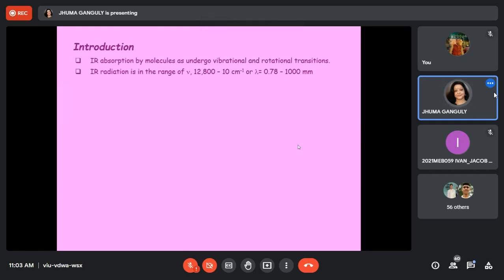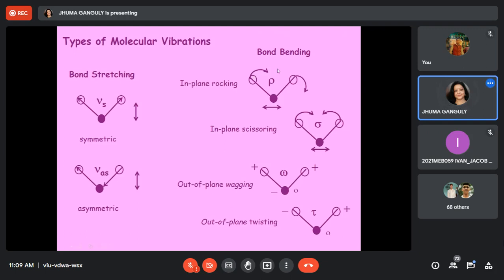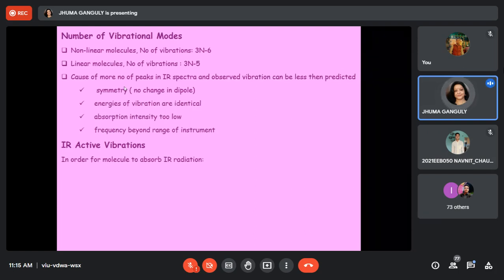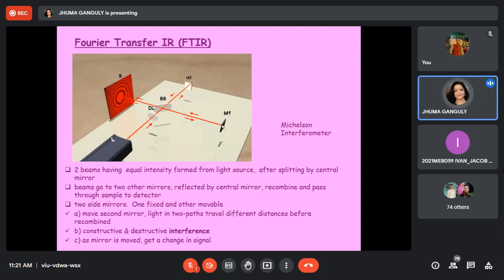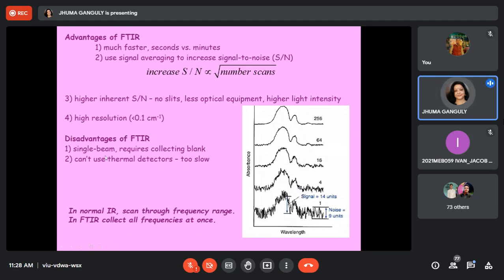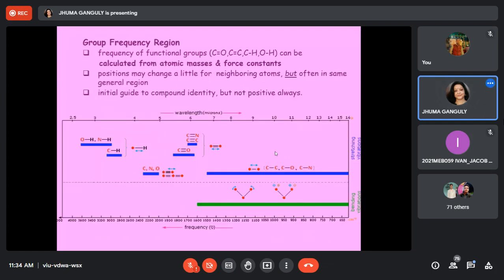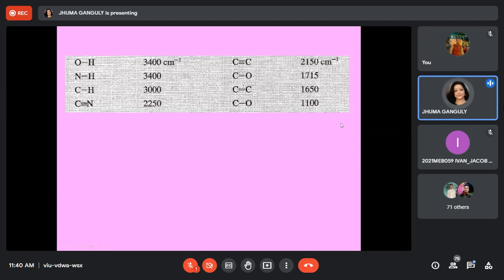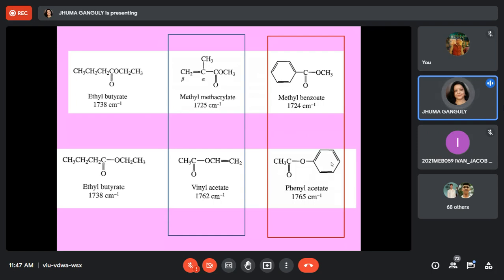Infrared spectroscopy : IR ( 20Jan , 2022 )